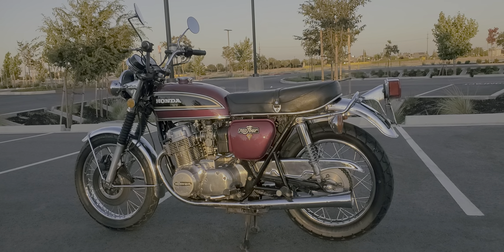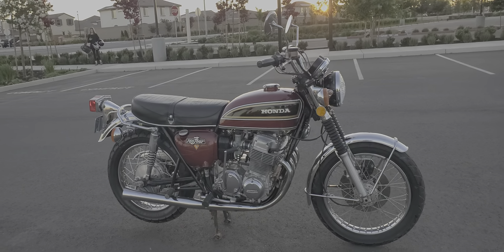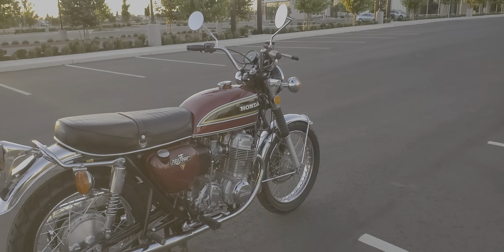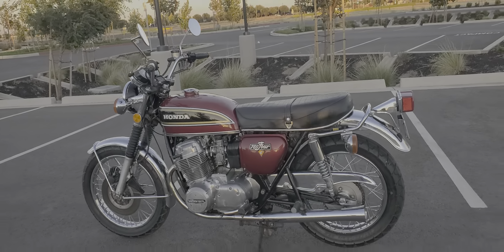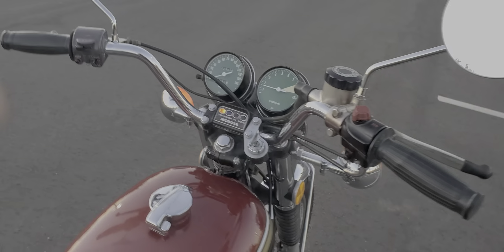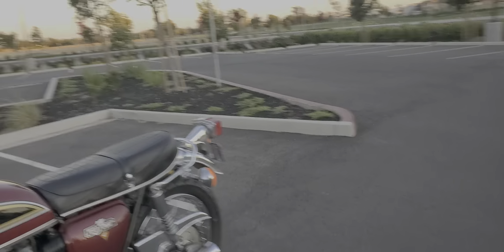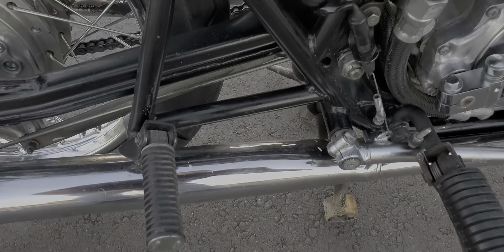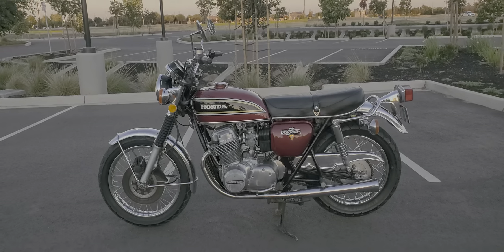1976 Honda CB750K Barn find, its for sale. SOLD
THIS BIKE HAS BEEN SOLD